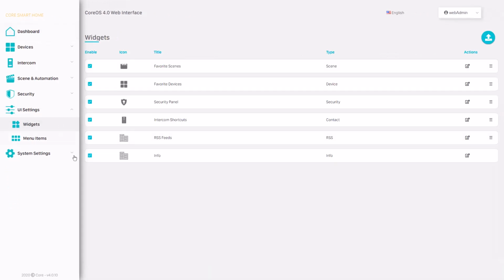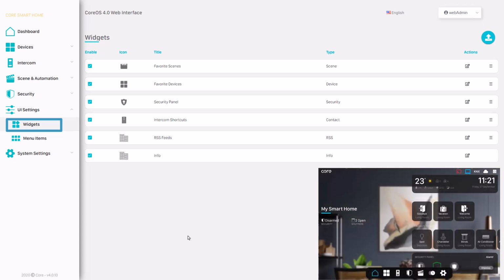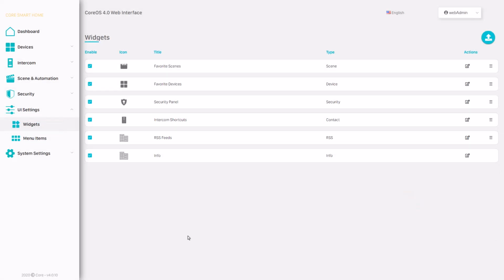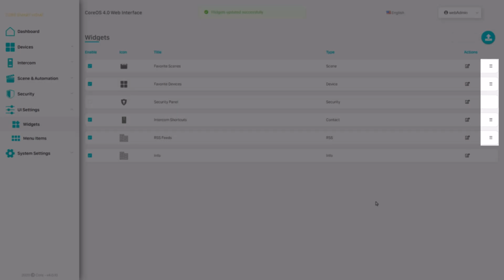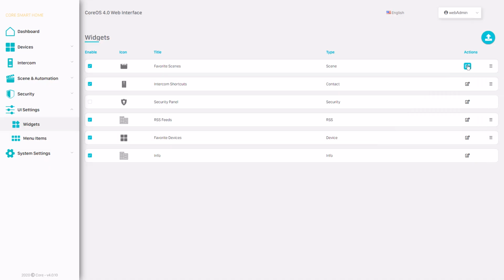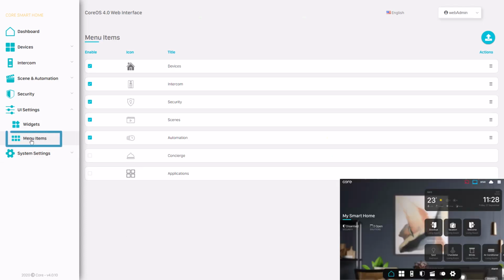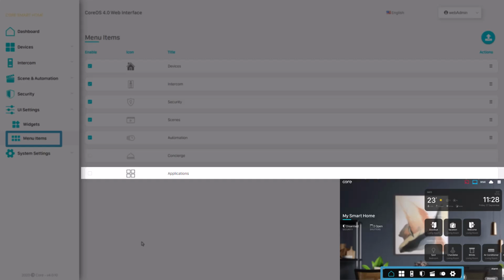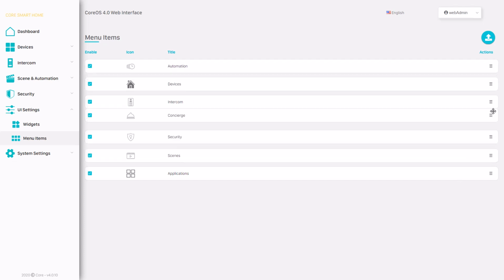CoreOS4 Programming | UI Settings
A quick view of UI Settings.